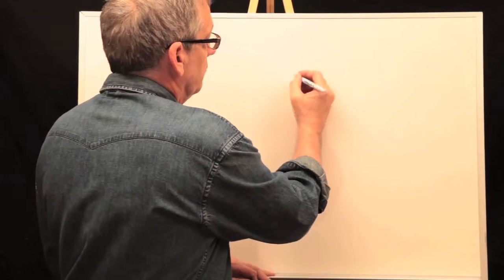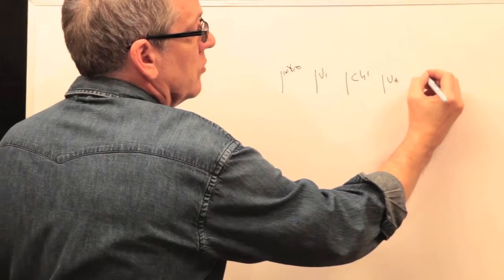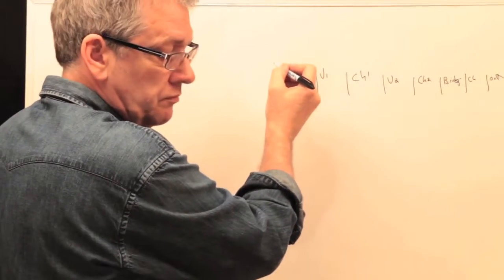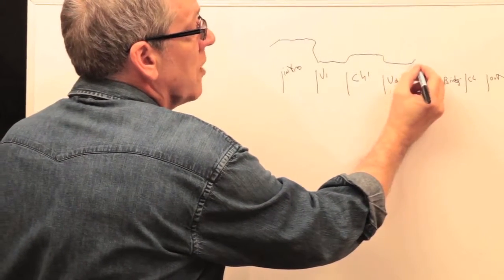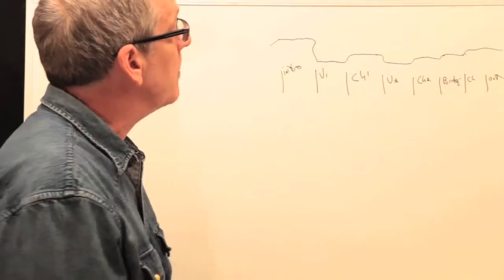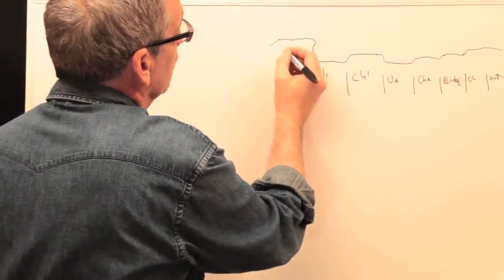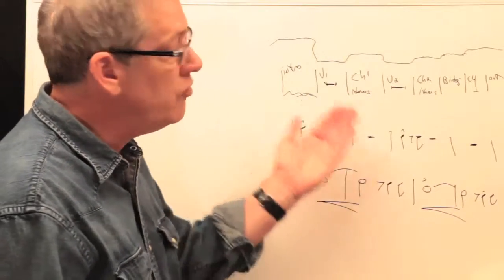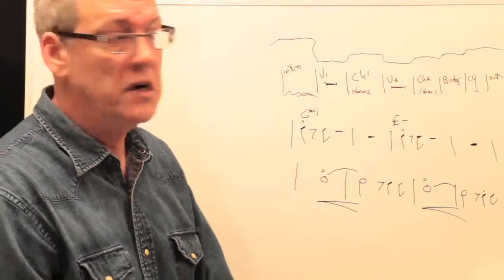Concept & Dynamics when writing for horns with Fred Stickley, Session 17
Composing a horn arrangement over a vocal tune.